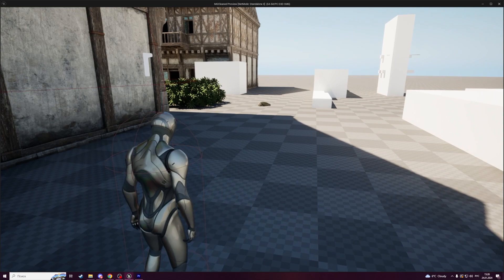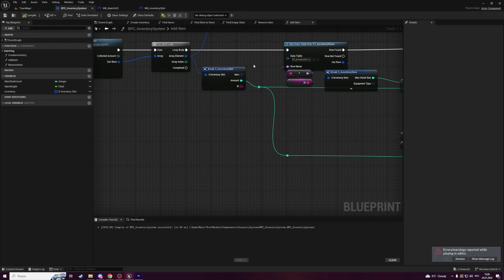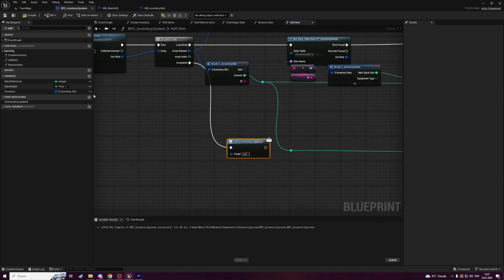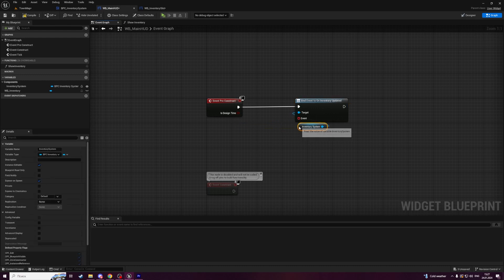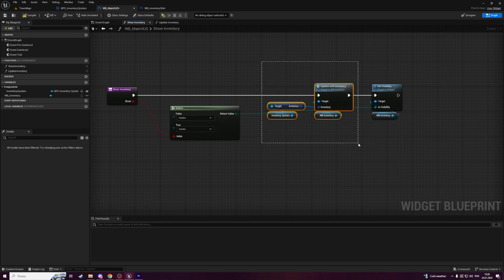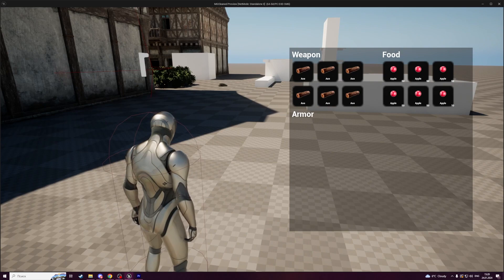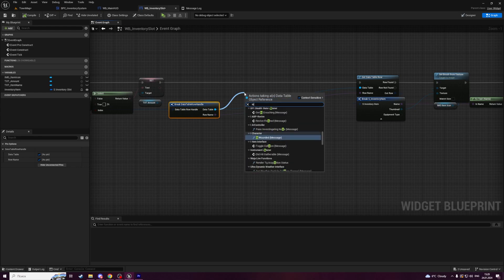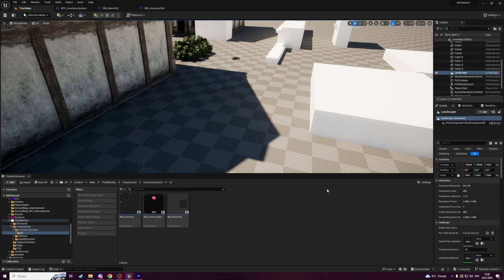Unreal Engine 5 Tutorial - Inventory System Part 4: Updating Opened Inventory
Making some fixes to make our inventory updated even if it is opened, also fixing one runtime error

This is an educational tutorials and the main purpose is to show the main mechanics. Architectural solutions are not good in this tutorial videos so please change everything to fit an architecture of your project.

!!! NOTE: This is not a begginer tutorial. I expect you to know the basics of Unreal Engine 5 and will not describe every step of creating a system.